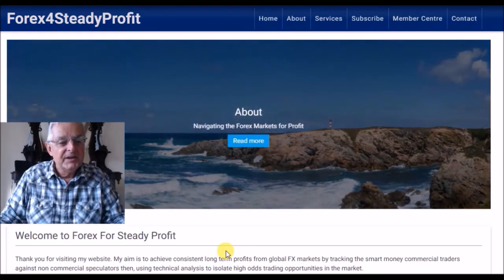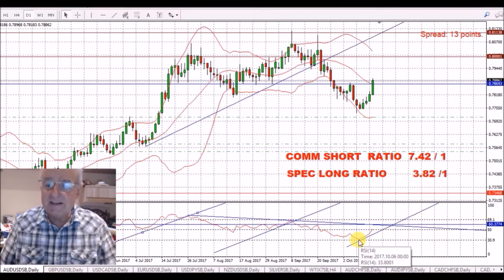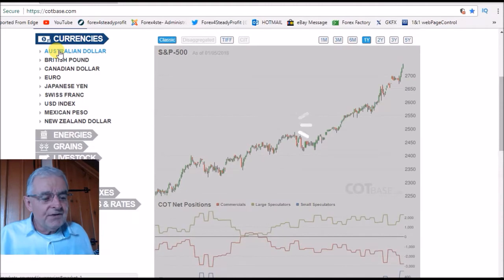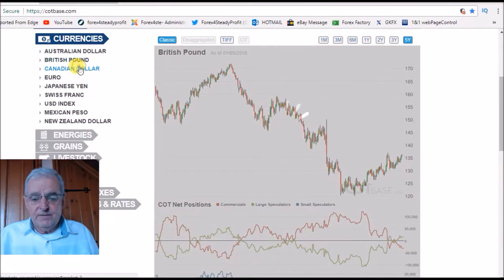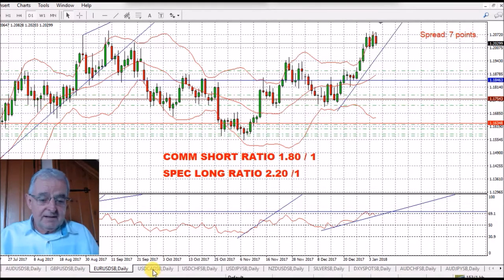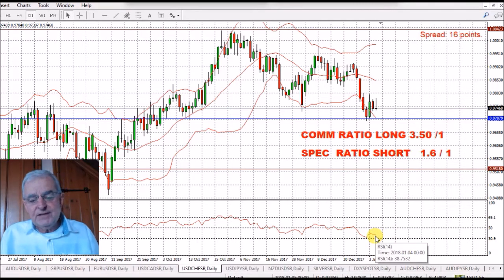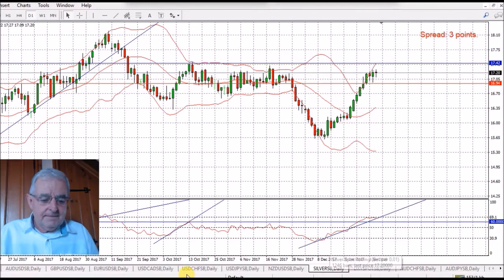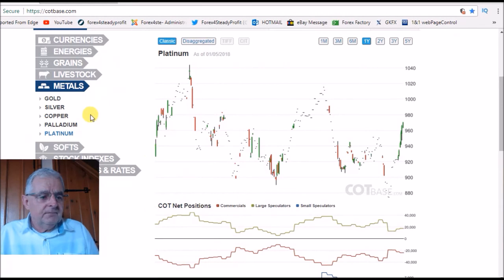Forex CFTC COT Report Review 7th Jan Silver & Copper